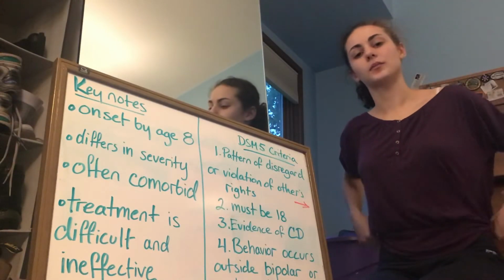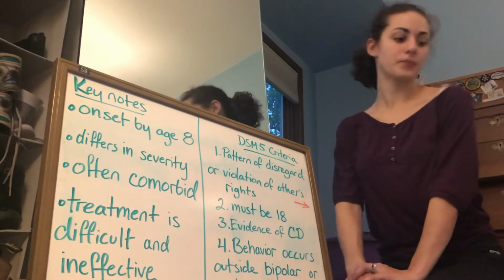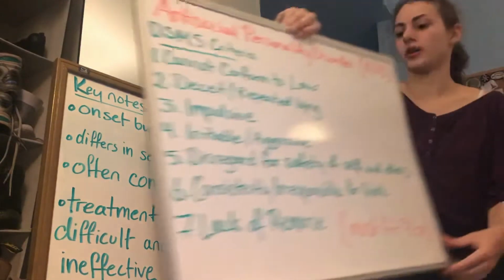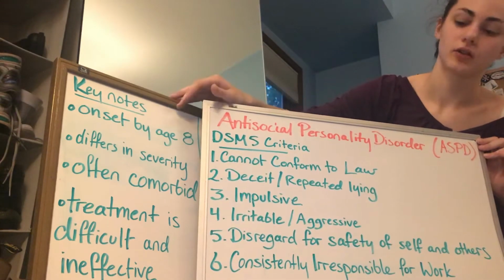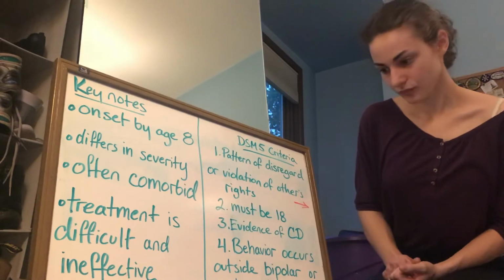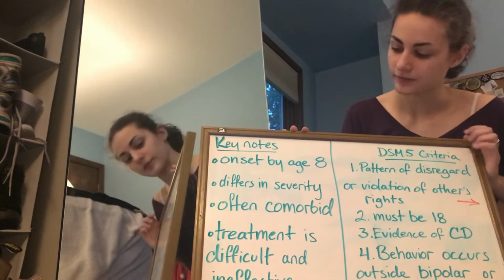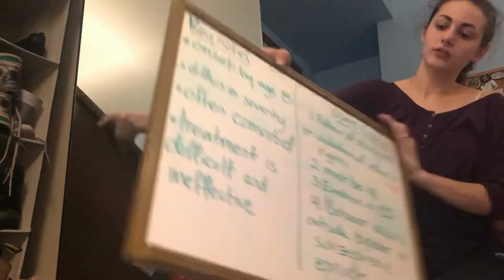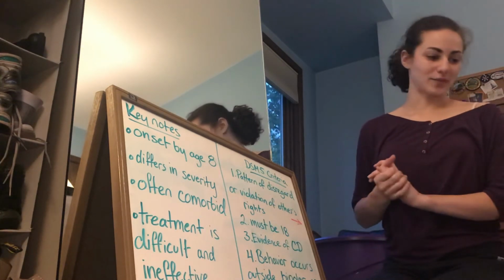Antisocial Personality Disorder (ASPD) Presentation